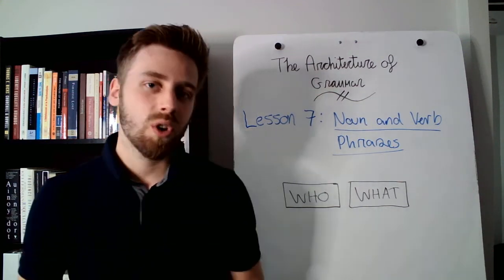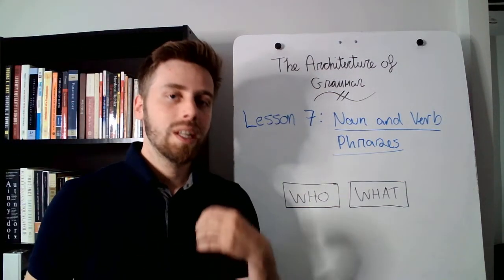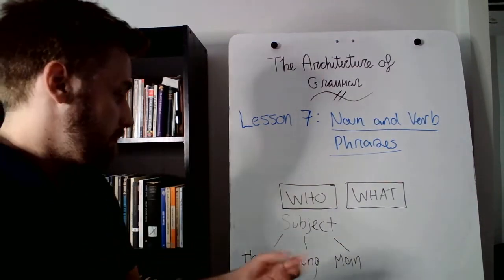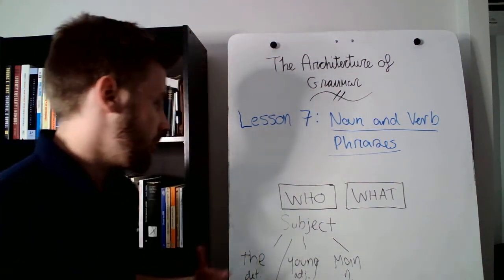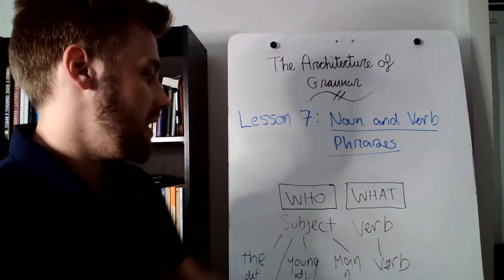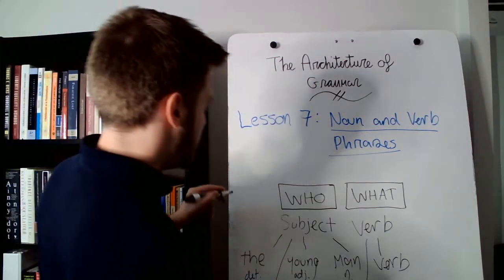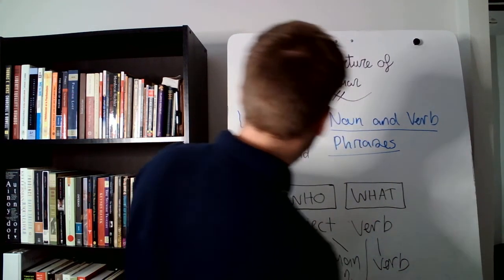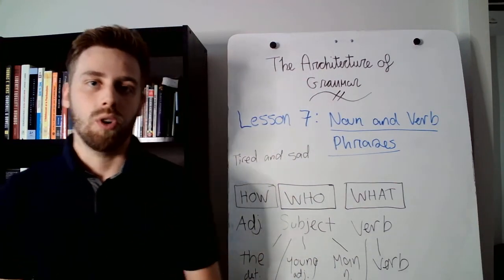English Grammar: Noun, Verb, and Adjective Phrases (The Architecture of Grammar - Lesson 7)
The Architecture of Grammar, Lesson 7: Noun, Verb, and Adjective Phrases Fill Clauses with Characters and Actions. In this video, Léandre Larouche talks about how words are not always enough to indicate the WHO and the WHAT in a sentence. It's often necessary to use phrases such as noun, verb, and adjective phrases to convey the meaning in our sentence. Sentences are stories, and stories have both characters and actions. It's important to be mindful of the noun, verb, and adjective phrases we use in sentences.